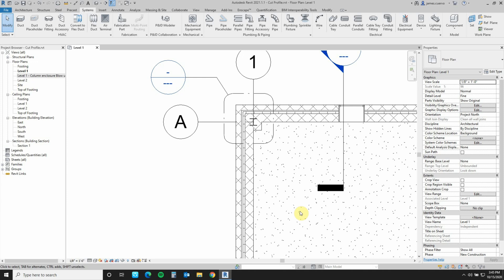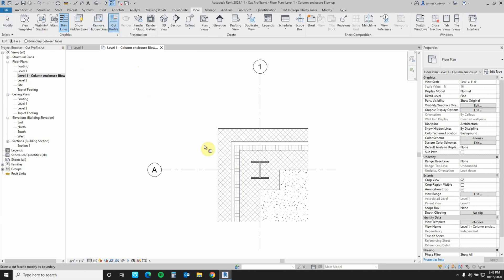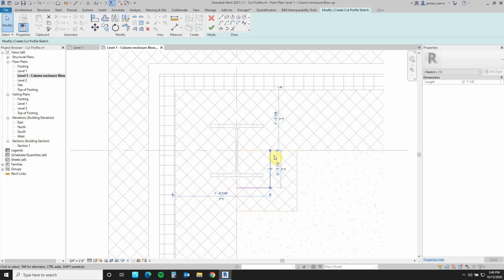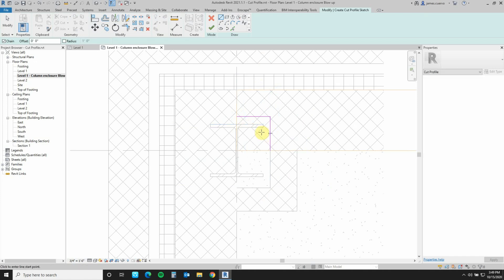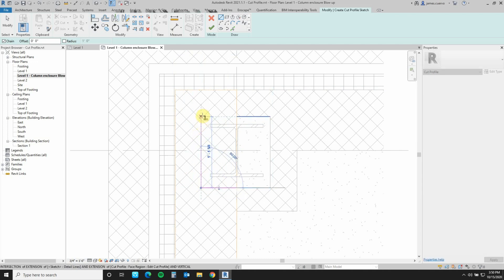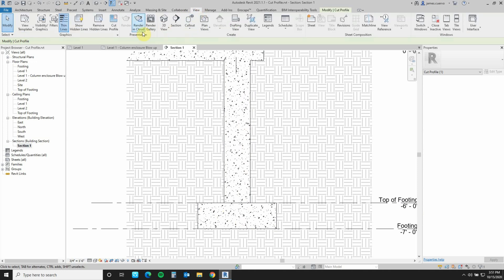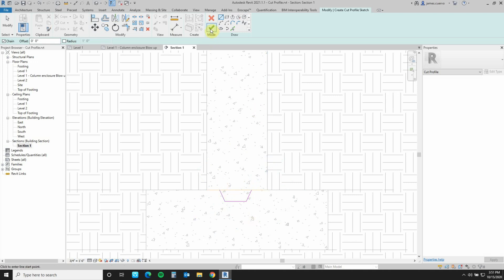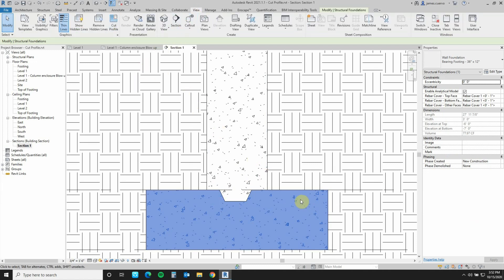Cut Profile Tool in Revit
Join our Senior AEC Technical Specialist James Cuervo as he demonstrates some uses of the Cut Profile Tool in Revit.